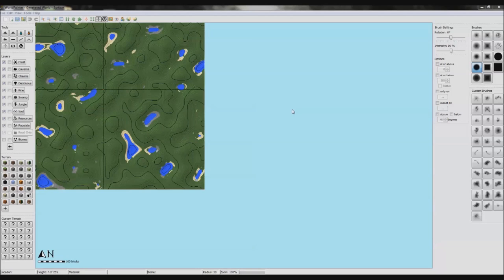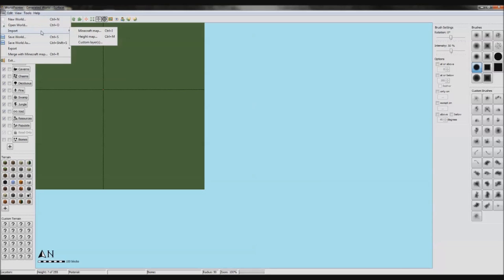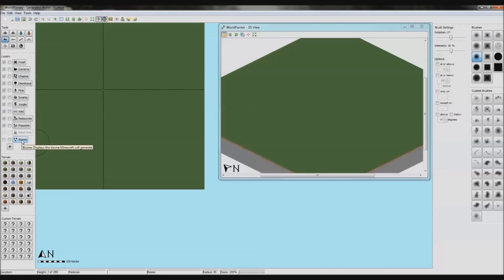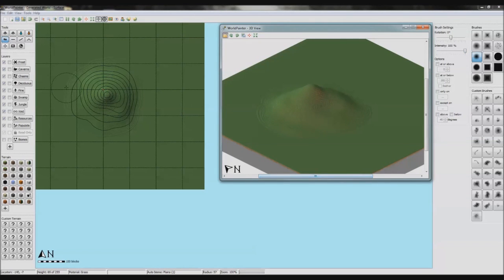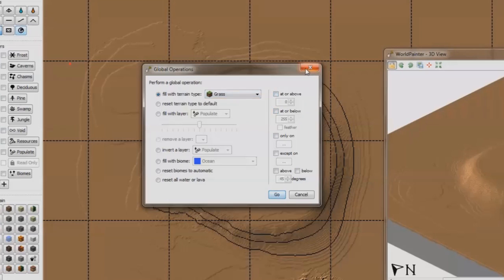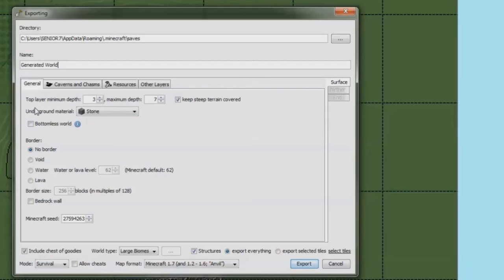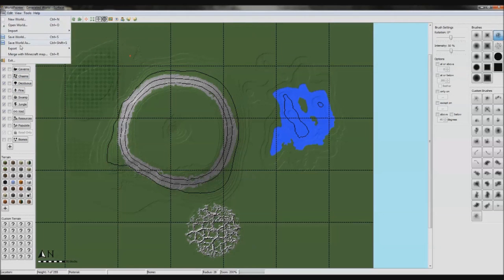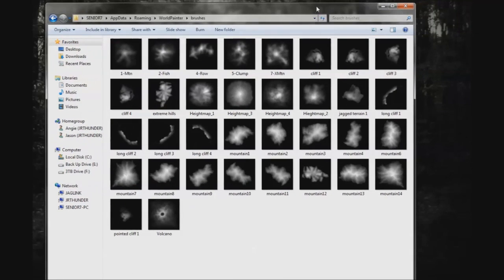Minecraft: World Painter Easy Tutorial (Basics and Brushes)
This is my Tutorial on World Painter. I am not an expert and haven't been using it long, but this is all the basic stuff that you will need to know to get started making custom maps for Minecraft. I hope you enjoy this tutorial :-)